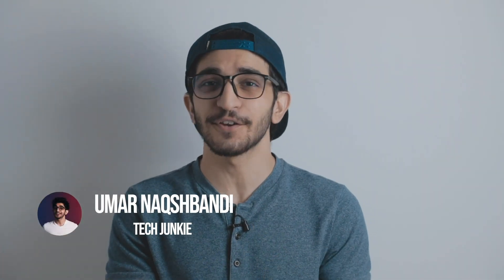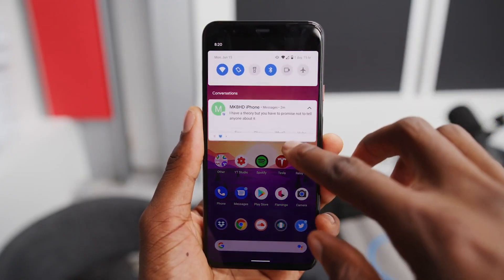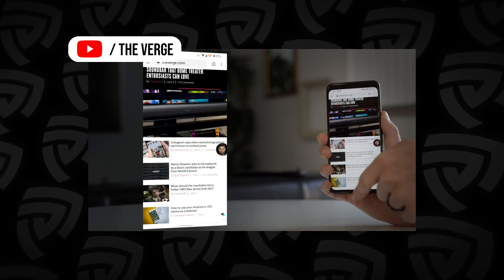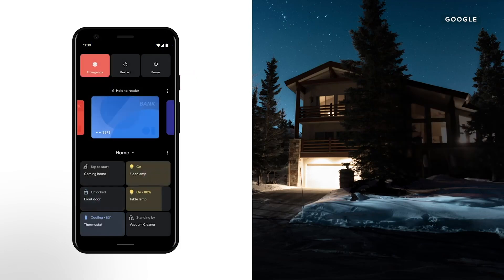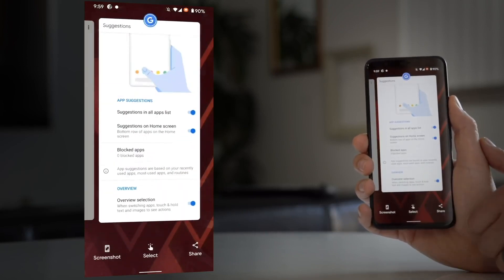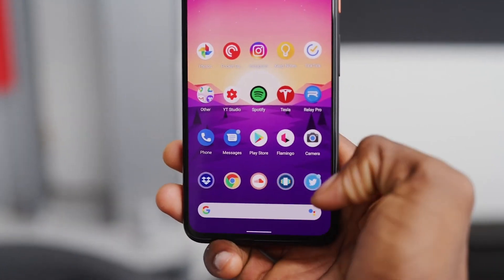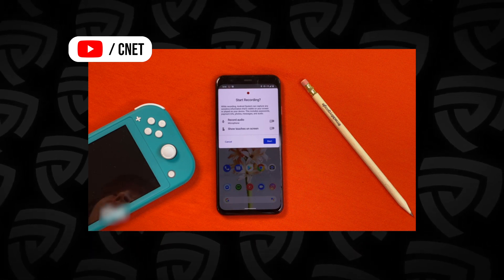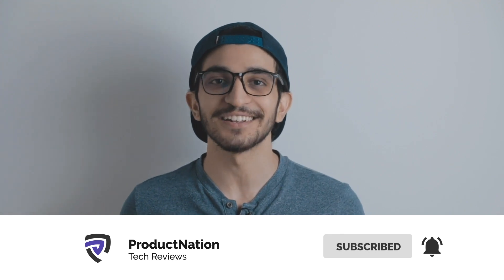Top 5 Android 11 Features - Best New Features! [2020]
Google has finally released the Android 11 beta for Pixel phones. It features a revamped notification system, a new power menu, and dozens of smaller tweaks. Android is a “mature” operating system, which is to say there aren’t a lot of obvious missing features.

You might say that mature smartphone operating systems like Android and iOS have the opposite problem: too many features. So Android 11 doesn’t add a lot of new capabilities; instead, it tries to help you handle all of the things your phone already does. The job of a mature operating system is to manage complexity.

Here’s how the Android 11 beta tackles it:

Highlights:

- Notification Shade
- Power Menu
- Multitasking and Built-in Screenshot
- Home screen user apps
- Screen recorder
- BONUS: Voice Access

Time Jumps:

0:00 - Android 11 Update
0:26 - Top 5 New Features
0:40 - Notification Shade
01:02 - Conversations, Alert & Silent Notifications
01:57 - Priority Notifications
02:30 - Power Menu
03:11 - Oopsie
03:35 - Multitasking and Screenshots
03:55 - Multitasking Refresh
04:30 - Home Screen User Suggested Apps
05:10 - In-built Screen Recorder
05:30 - BONUS: Voice Access
06:05 - Wrapping up
06:15 - Android 11 Developer's Preview

Presented and voiceover by - Umar

Edited by - Alex

Video credits: Android Authority, Android Central, Android Developers, Marques Brownlee, The Verge & CNET.

Check us out!